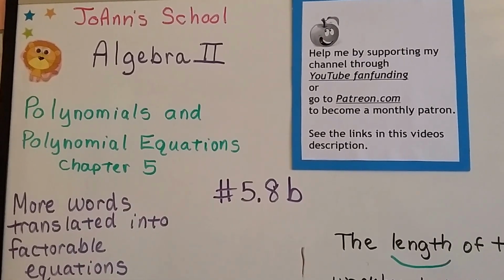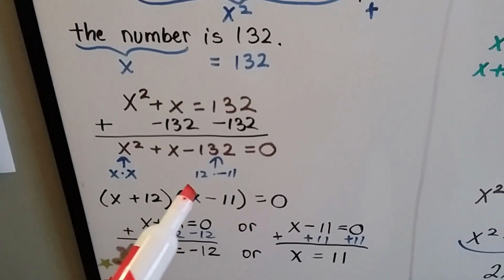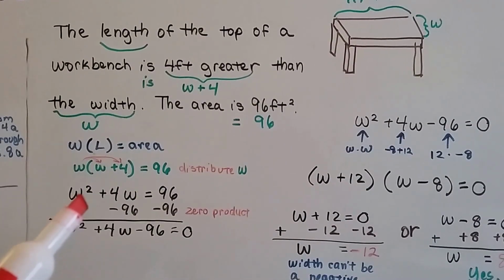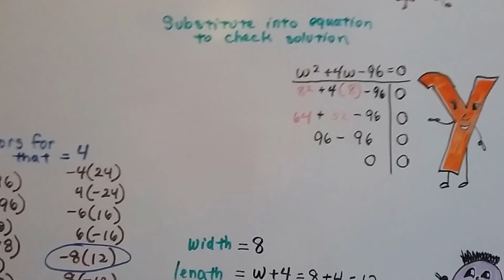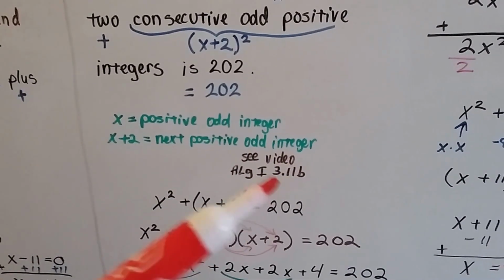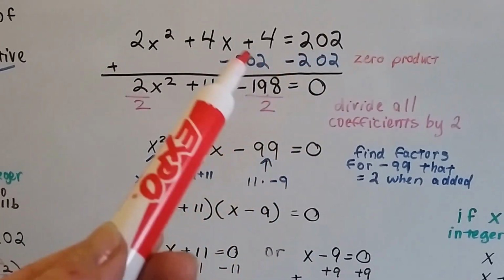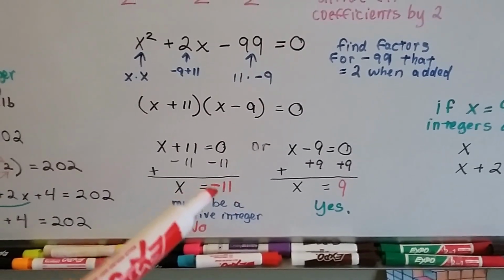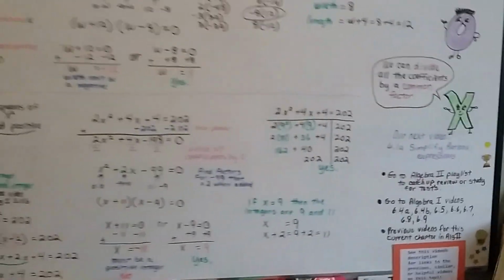Algebra II 5.8b, PART 2 More Words Translated into Factorable Equations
Part 2 of translating words from a word problem into a factorable equation, using the Principle of Zero Products for a word problem, finding the length of the top of a workbench, finding the sum of the squares of two consecutive odd positive integers.

JoAnn